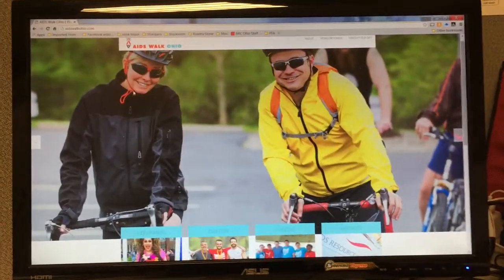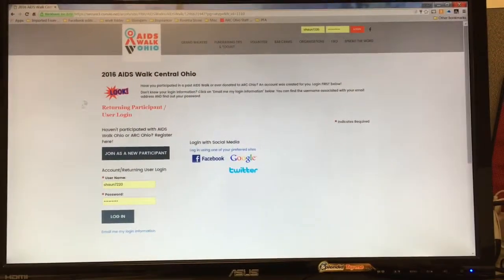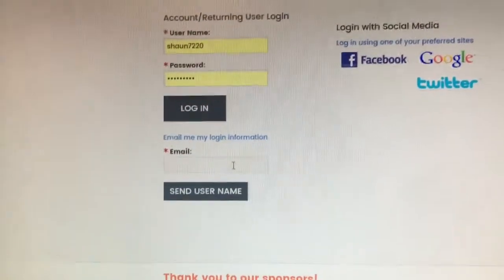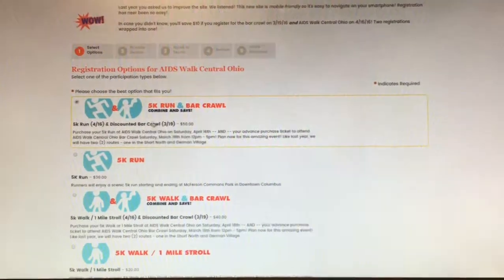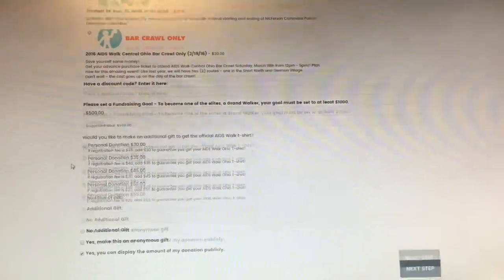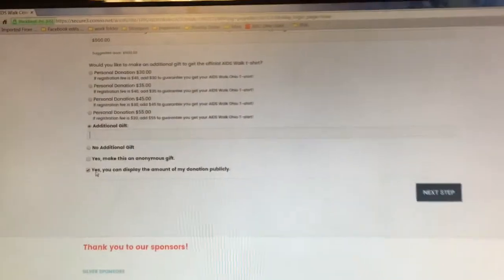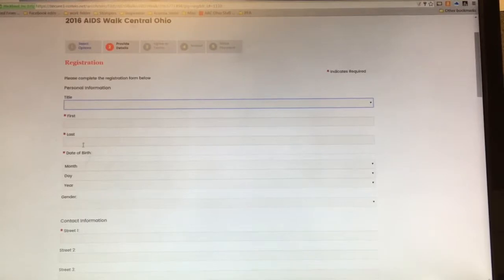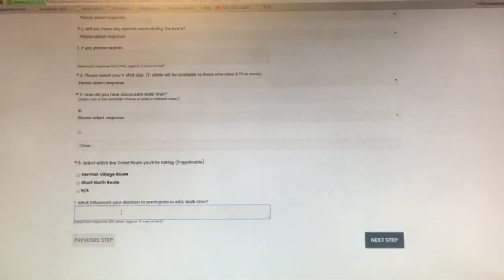How to Register Online - AIDS Walk Ohio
Video tutorial of how to register or login to your account at AIDS Walk Ohio